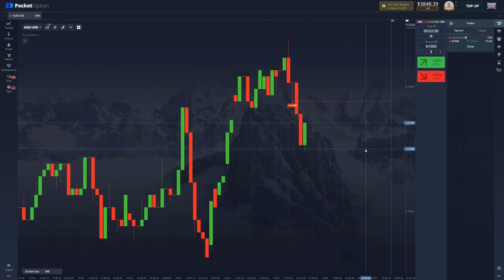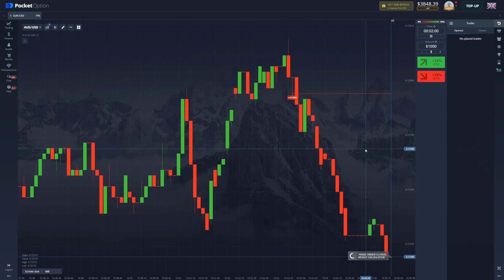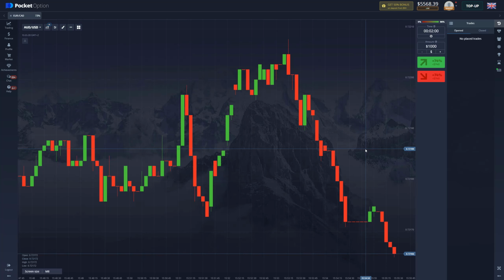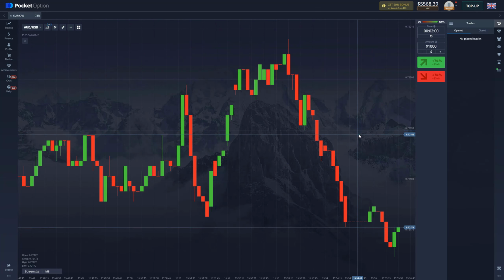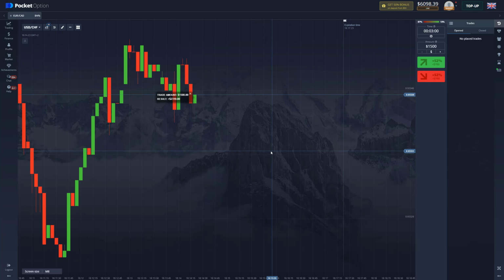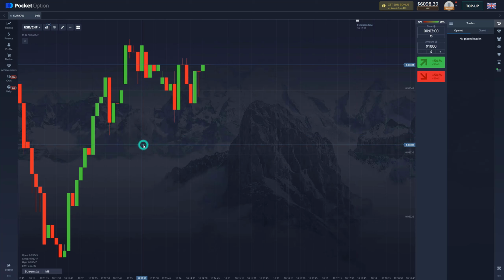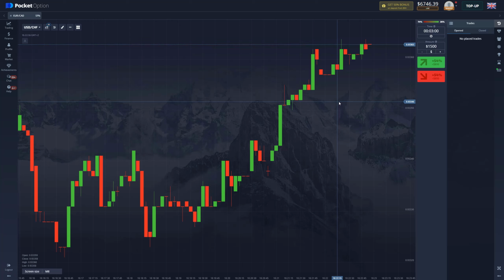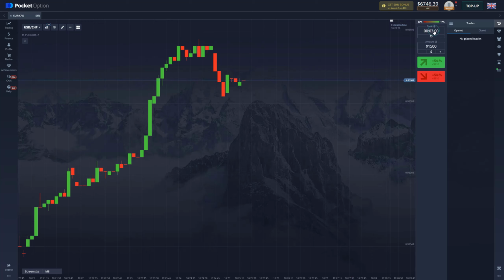Binary options trading robot in LIVE TRADING POCKET OPTION 2000$ PROFIT